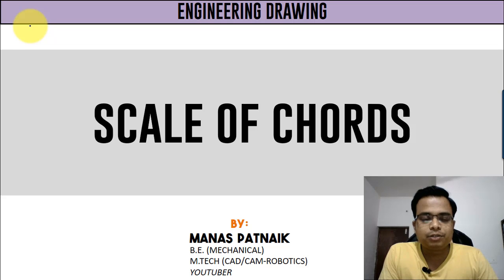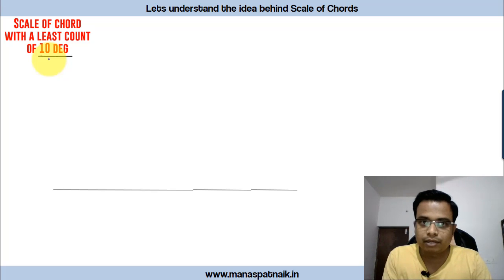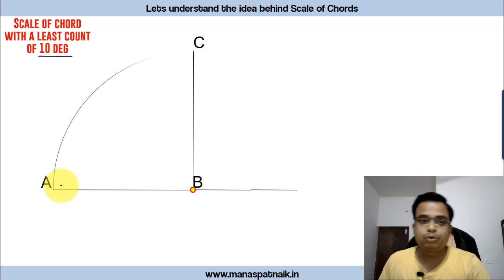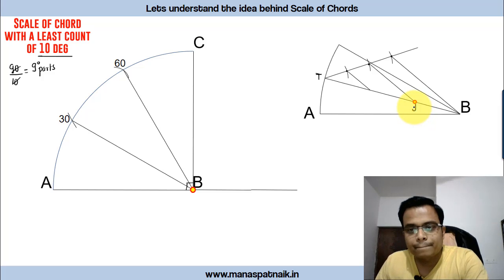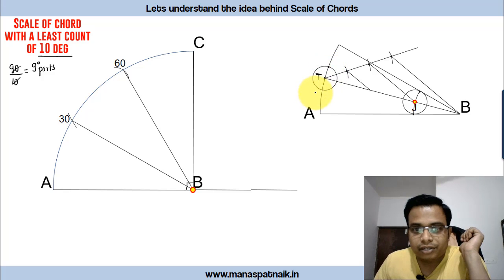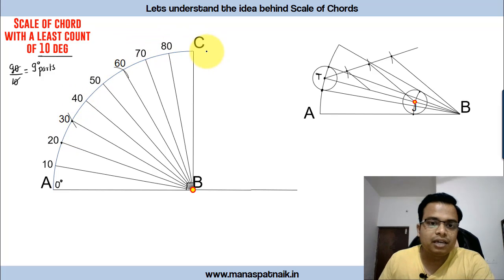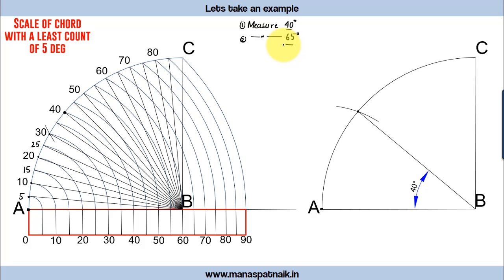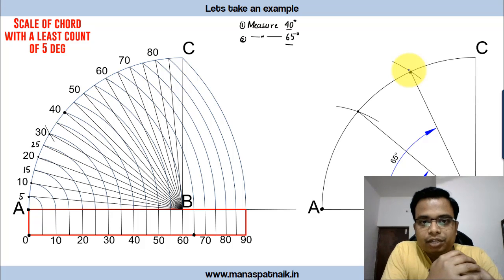Scale of Chords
Hi guys...
To begin let me tell you that a scale of chords may be used to set or read an angle in the absence of a protractor. To draw an angle, compasses describe an arc from origin with a radius taken from the 60 mark. The required angle is copied from the scale by the compasses, and an arc of this radius drawn from the sixty mark so it intersects the first arc. The line drawn from this point to the origin will be at the target angle.